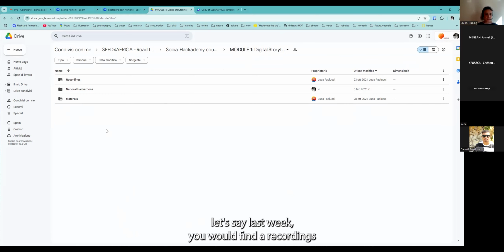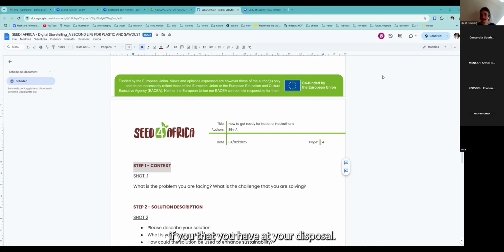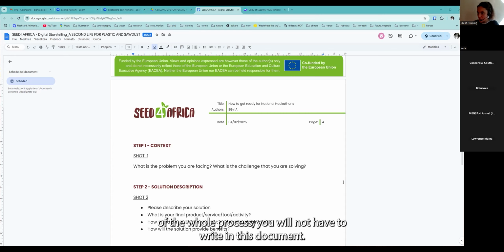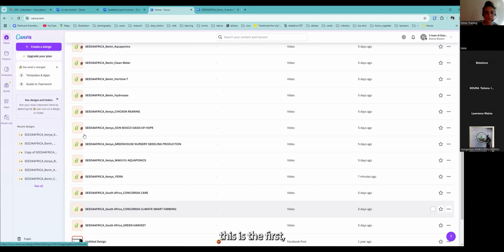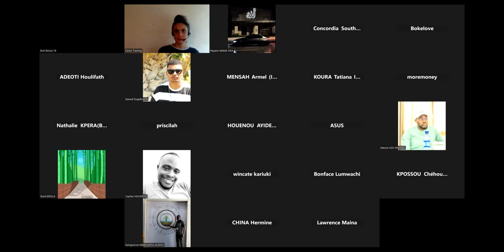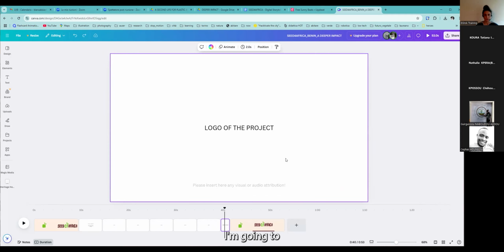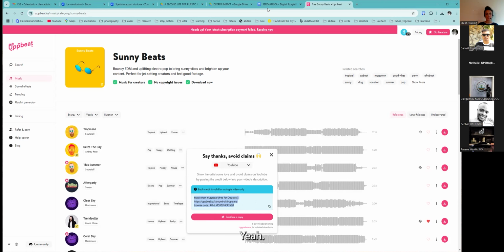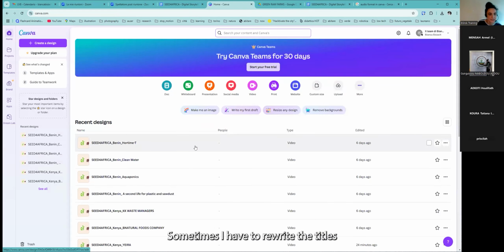Digital Storytelling LESSON 7 1